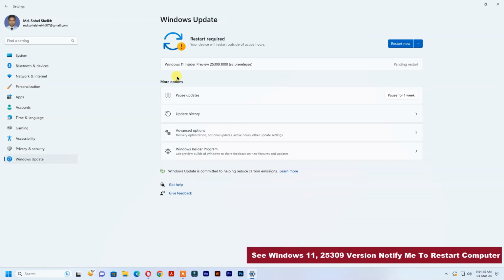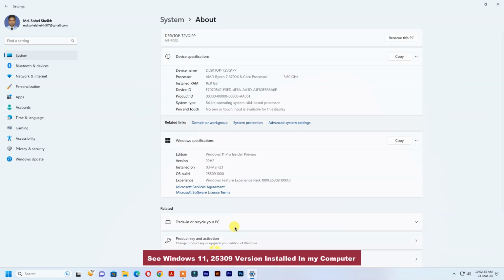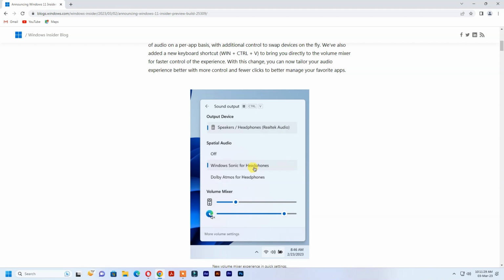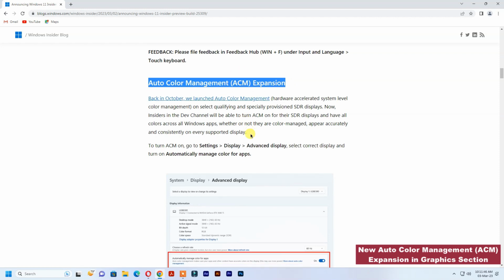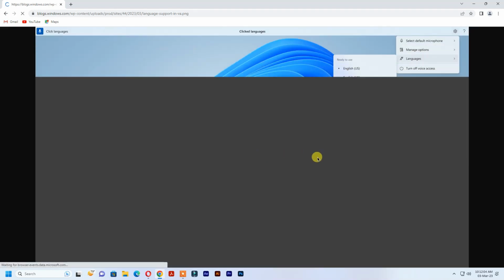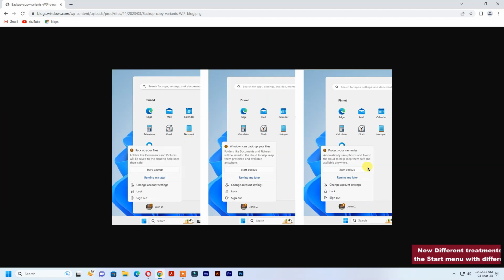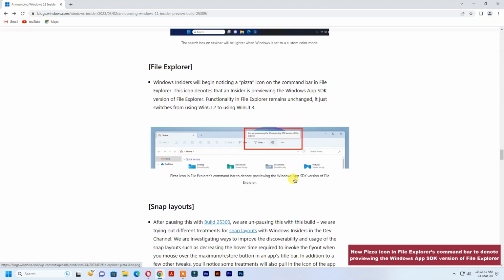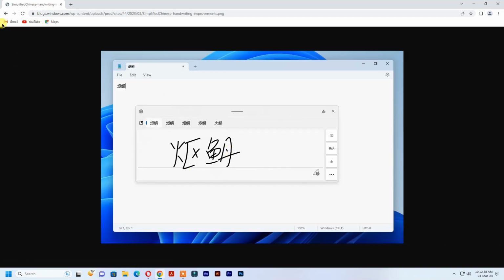Windows 11 Built 25309: New Volume Mixer, New Keyboard Settings, Change In File Explorer ✔✔✔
Here The Windows 11 Insider Preview Built-25262.1 Come with New volume mixer experience in Quick Settings, New touch keyboard settings,
New Auto Color Management (ACM) Expansion, Voice access improvements, Different treatments of badging on the Start menu with different text variants, New Pizza icon in File Explorer’s command bar to denote previewing the Windows App SDK version of File Explorer, Updated the Simplified Chinese handwriting, Updated Widgets & Many More Known Issues & fixes.